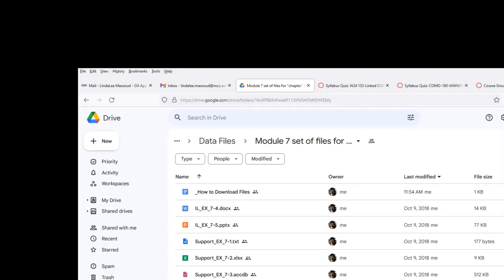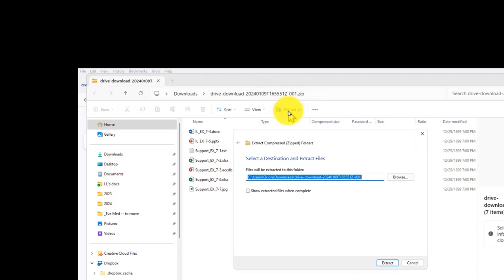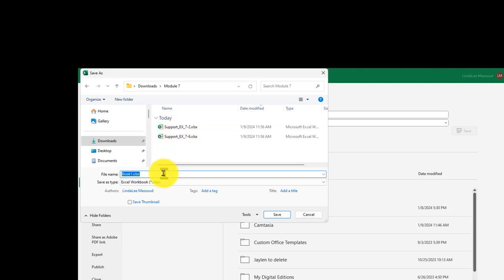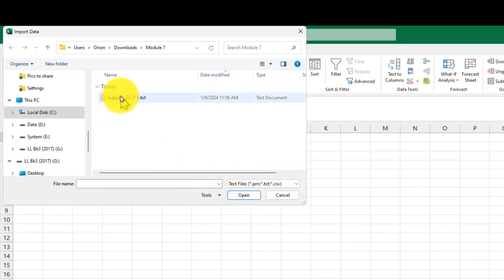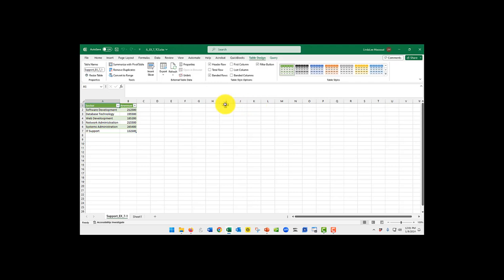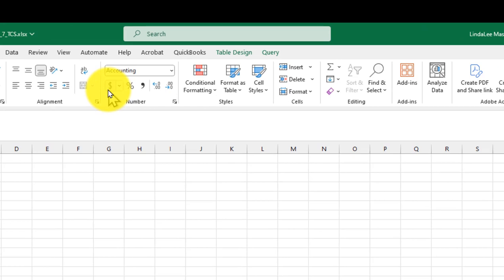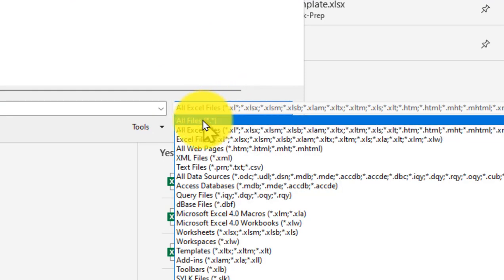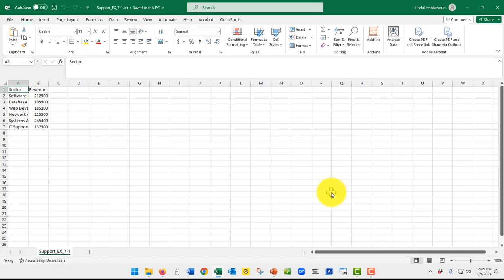Excel Illustrated, Mod 7, Pt 1, p 7.1 to 5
(13:12) Microsoft Office 365 and Excel 2021, Illustrated Series (Cengage).
Module 7 "Managing Workbook Data", Part 1, pp. 7-1 to 7.5
* Plan a Data Exchange (0:00)
* Import a Text File (2:52)